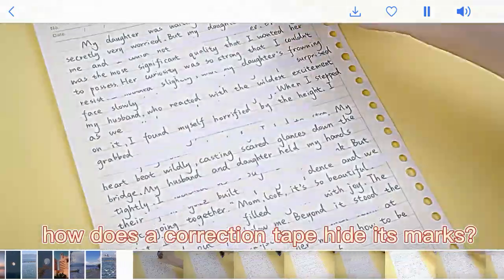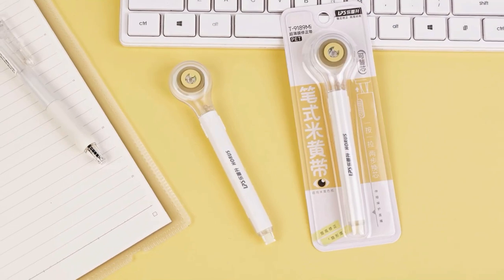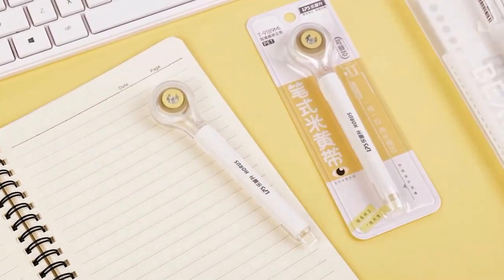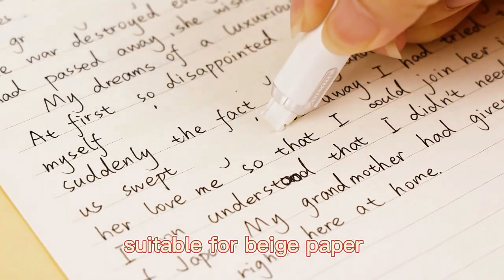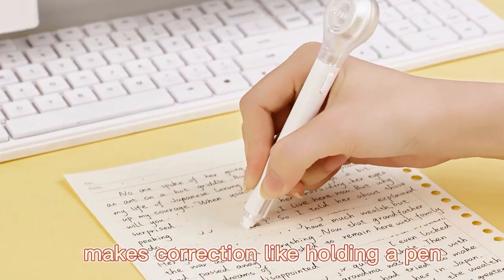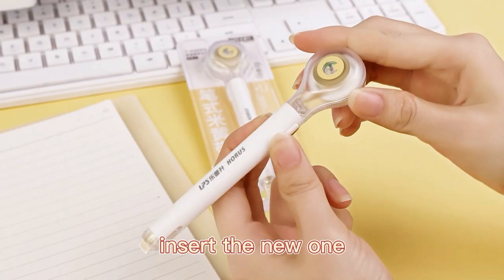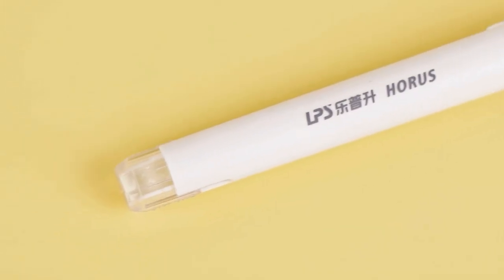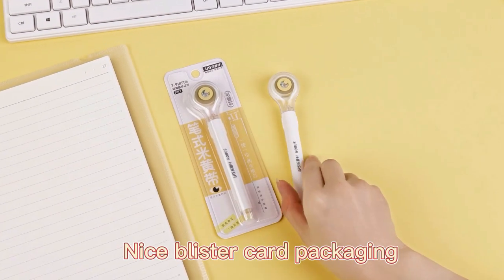Lepusheng pen-type correction tape, a caring assistant for students!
Students, look here! The design of this correction tape is very unique. It adopts a pen-shaped shape, which is small and portable. It does not take up too much space and can be easily put into a pencil case to meet your correction needs anytime and anywhere.
The design of the replaceable core is even more considerate, which is both environmentally friendly and economical. The beige correction color is very soft and not as glaring as white, giving people a comfortable visual experience. Moreover, it is silent correction, and will not make any noisy sounds during use, whether in a quiet classroom or in a study room, it will not disturb others.
The complete coverage is a highlight. Whether you are correcting typos or crossing out wrong lines, it can cover them perfectly, making your paper clean and new. Small size but large capacity, don’t look at its small size, but it can meet your long-term use needs.
If you are still worried about finding a good correction tape, then you might as well try Lepusheng pen-type correction tape!